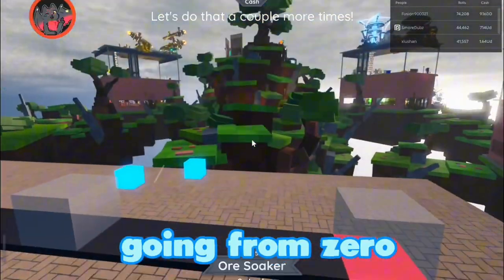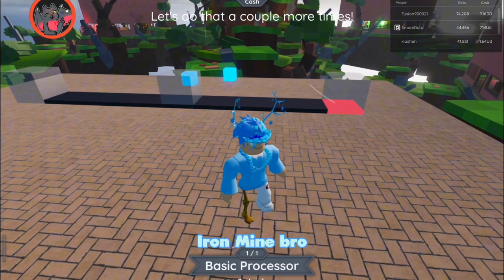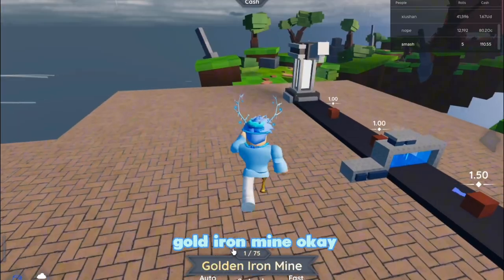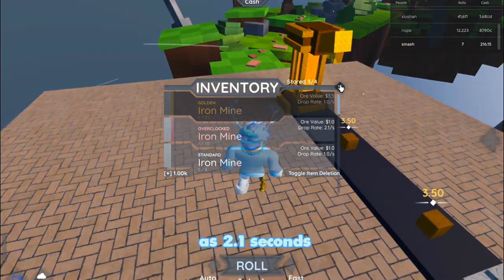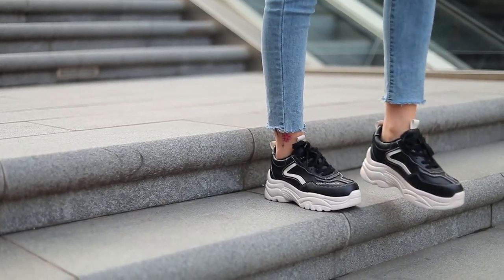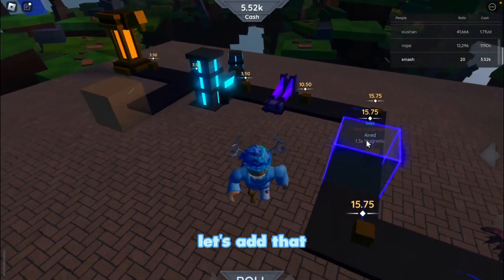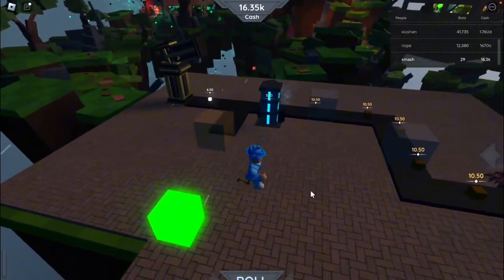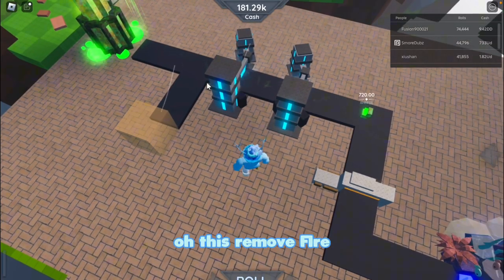GAMBLING in Tycoon RNG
In today's video, I'm going to be making hundereds of thousands of dollars, by gambling inside of Roblox Tycoon RNG.